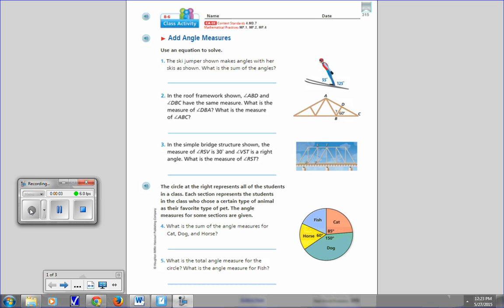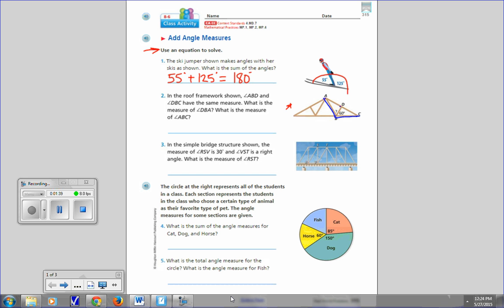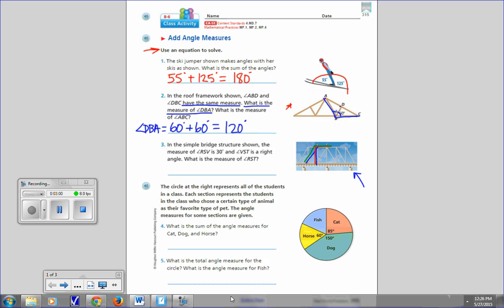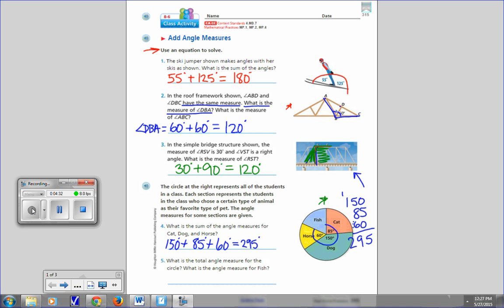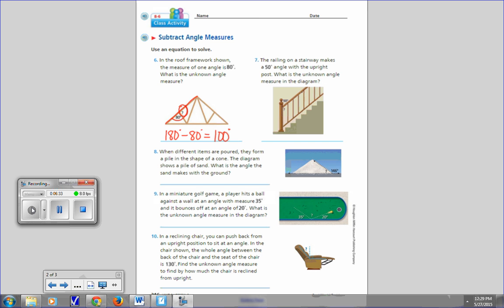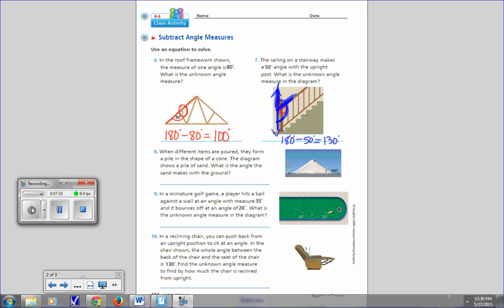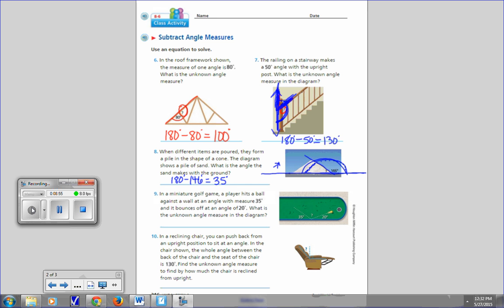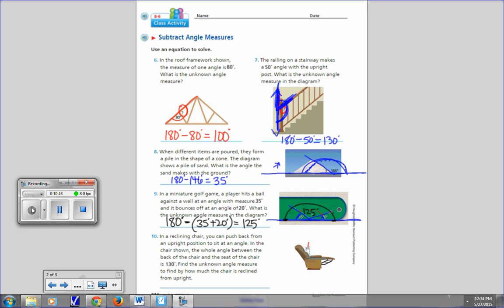Unit 8 Lesson 6